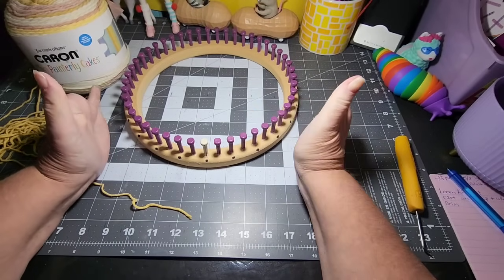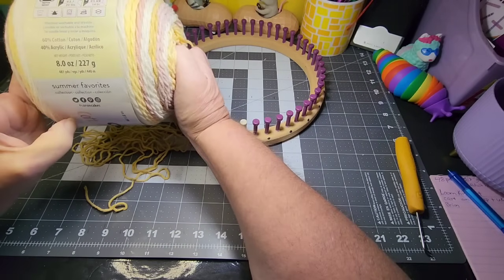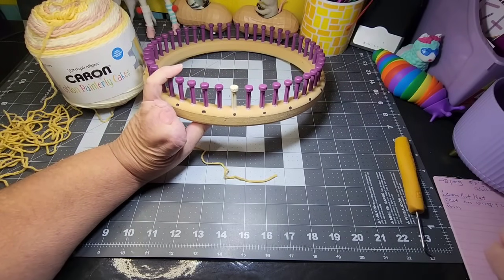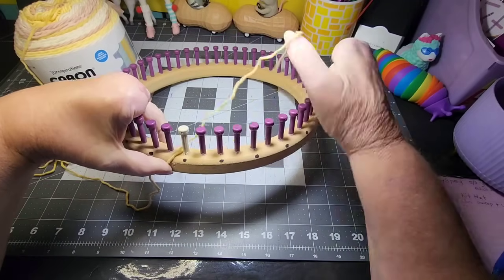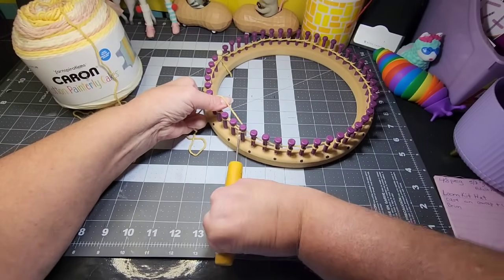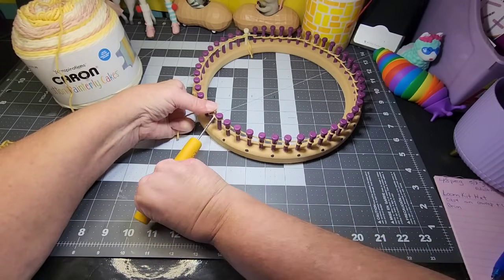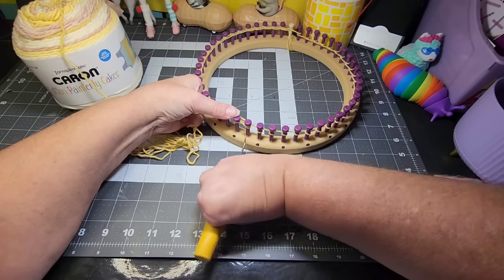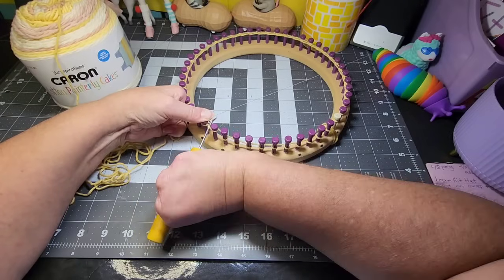Loom Knit * Can I Do It?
Loom Knit. Cindwood loom.
48 peg Adult Hat Loom. 5/8" Guage.
It’s A Beautiful Day To Enjoy Your Life!

Peteena’s Amazon Wish list:

Pop It Row Counter:

*Fahlo Animal Tracking Bracelet:
LLAMAMAMA20

FUN ROW COUNTER:

Happy Mail:
Kayla Miller
429 Bud Smith Road

My ETSY - Loom Knit Patterns: